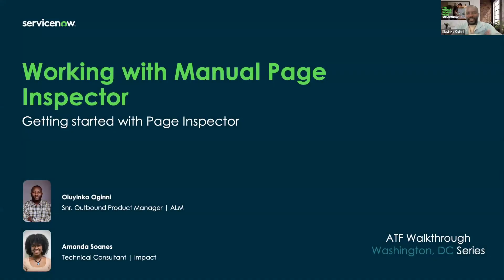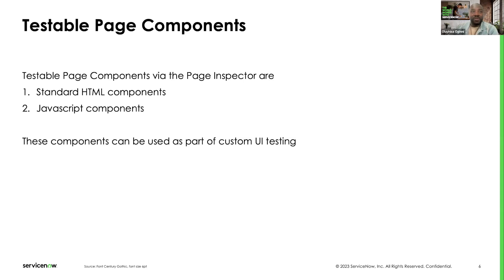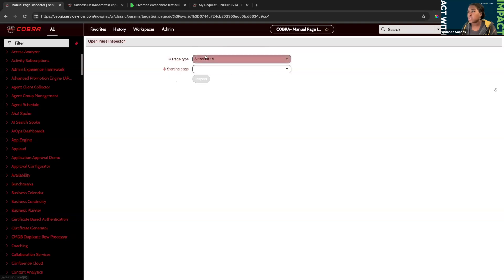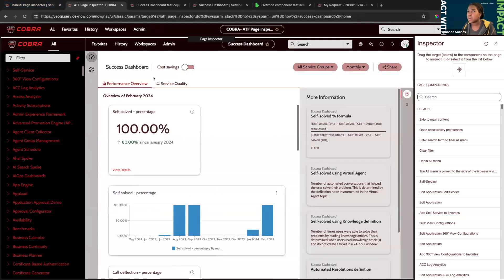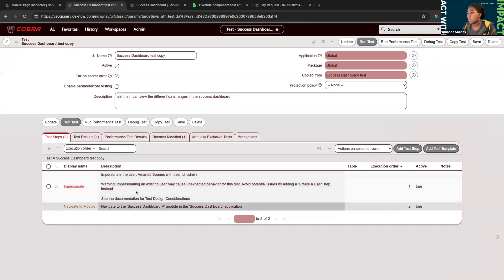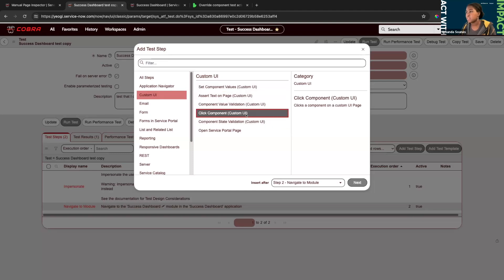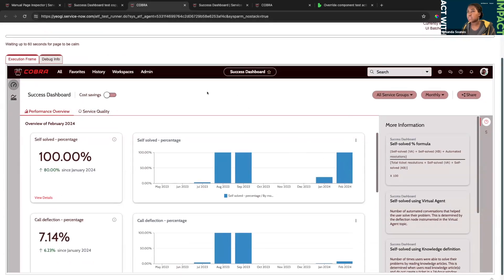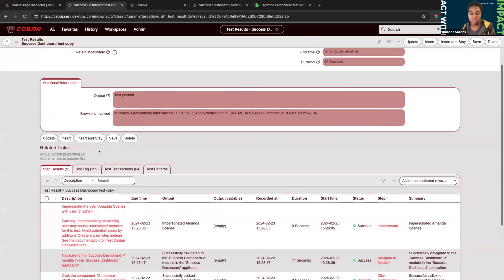Working with Manual Page Inspector: ATF Walkthrough #5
In this episode, we explore how to navigate and utilize the manual page inspector tool in ATF to interactively test web pages, validate user interfaces, and perform detailed inspections of page elements.

Chapters:
00:00 Introduction
00:27 Main Presentation
03:34 Demo

Automated Test Framework Learning Courses on the Developer Portal